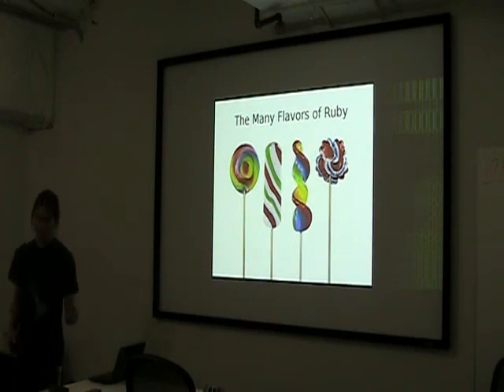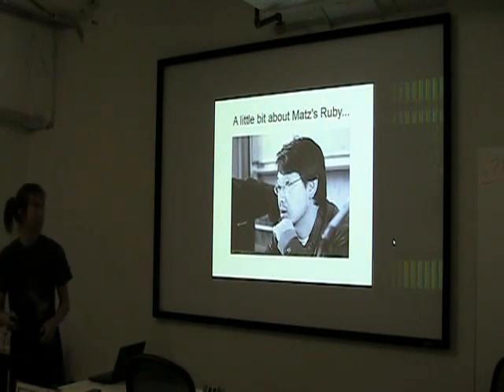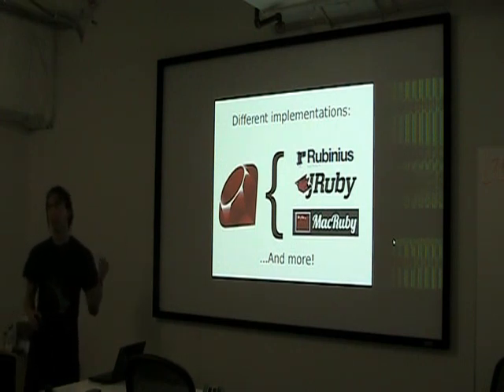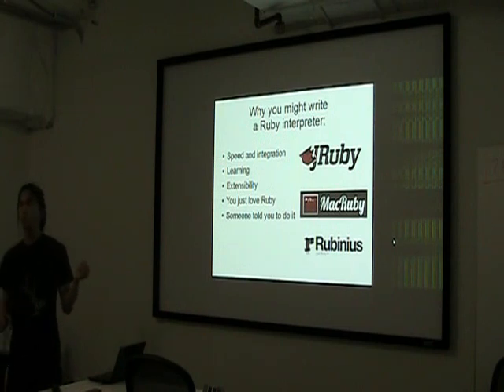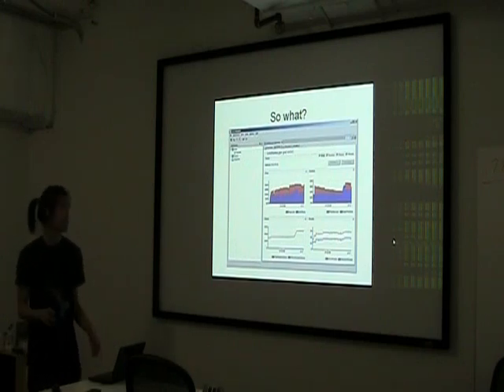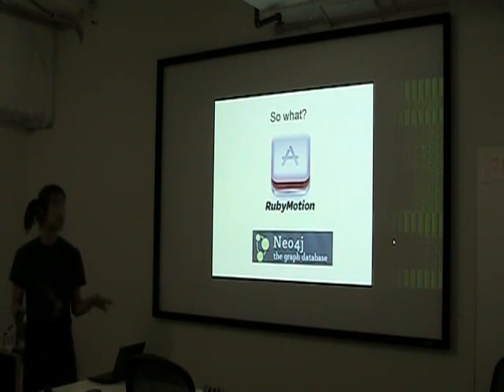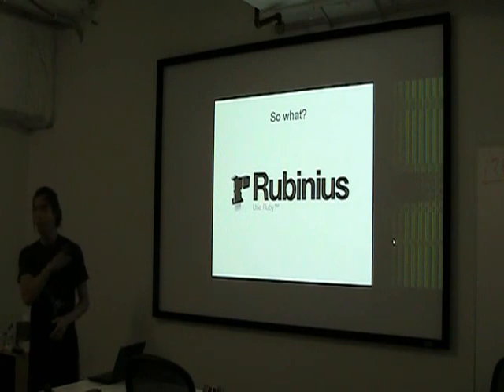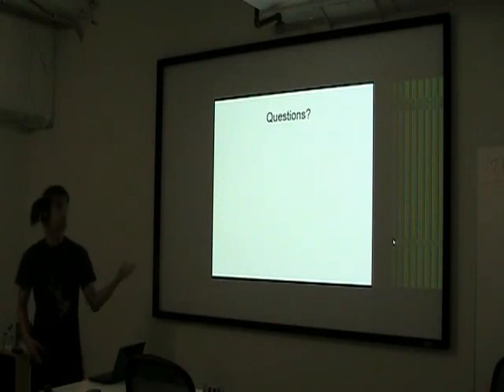CA Alumni Talk - The Many Flavors of Ruby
Brian Kung (CA Spring 2012) gives a short talk on the different kinds of Ruby and why you would want different kinds of Ruby.